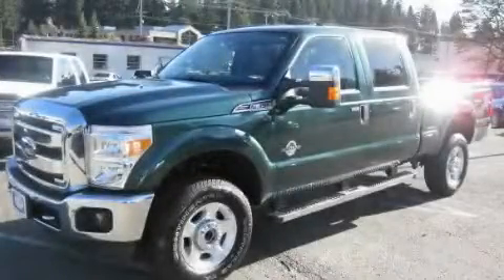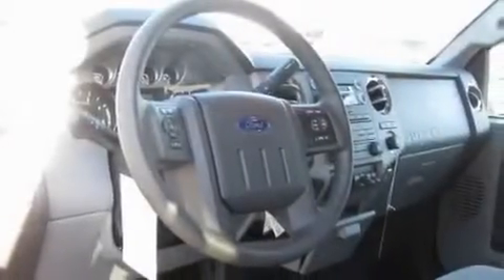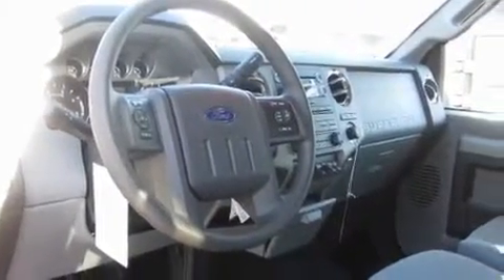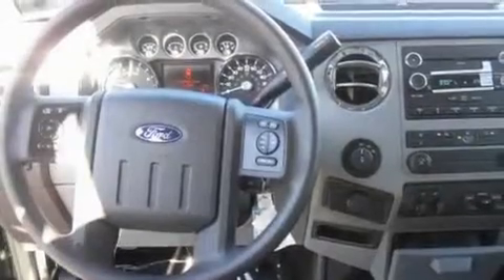2011 Ford F-350 Everett WA 98203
Year: 2011
 Make: Ford
 Model: F-350
 Engine: 6.7L V8
 Trans.: Automatic
 Exterior: Forest Green
 Miles: 25
 Interior: Gray

 2011 Ford F-350 Everett WA